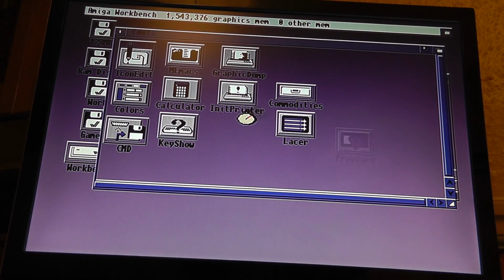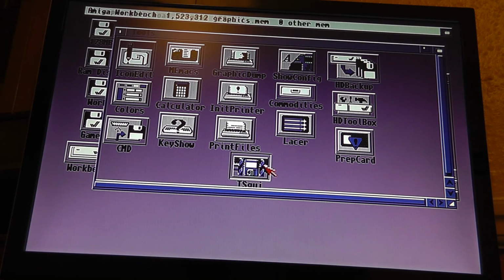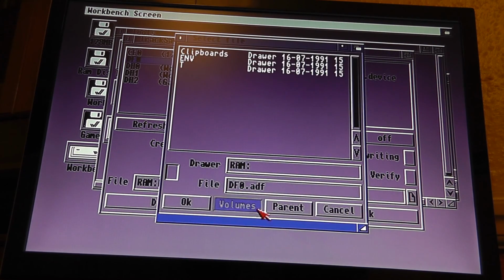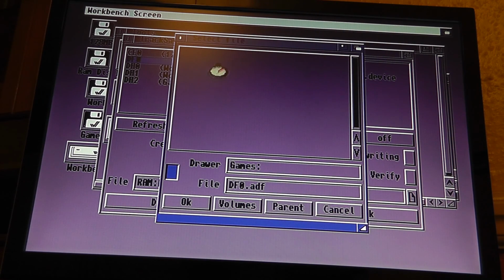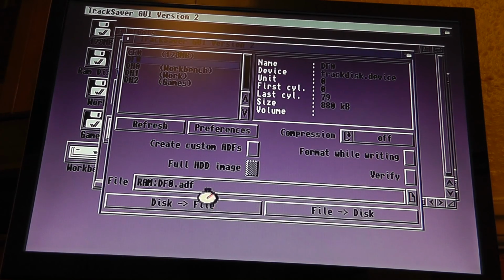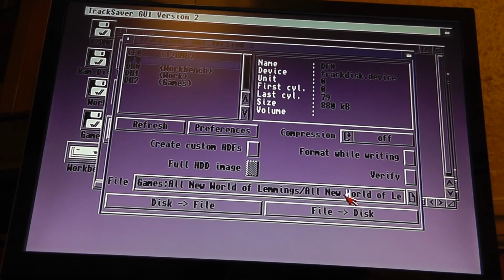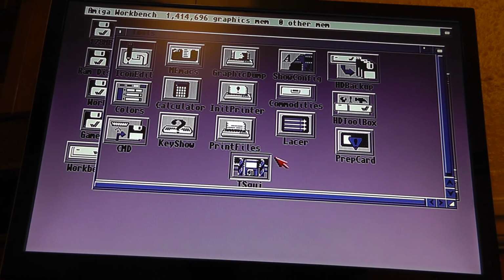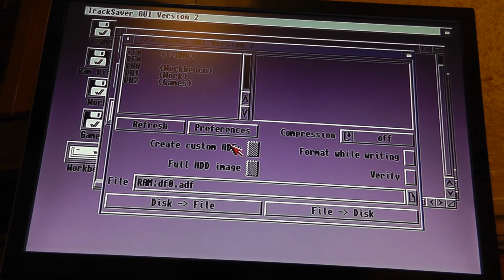Amiga PCMCIA and CF card problem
This is an explanation of the PCMCIA and CF card problems I experienced as well as the early Amiga 600 1.3 board pallete problem & screen flicker from the PCMCIA data lines.
Also why I cannot use WHDLoad (I found out too late after the capacitor replacement and other upgrades I did to it) and a short demo of the 4GB CF internal hard drive.